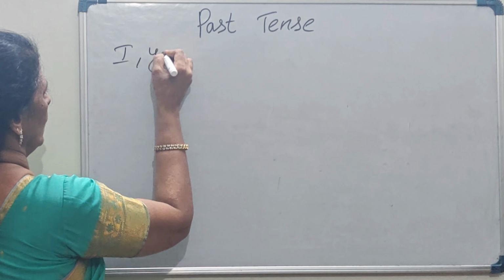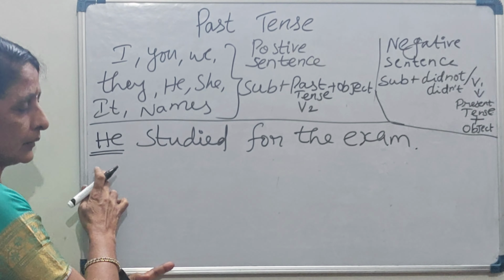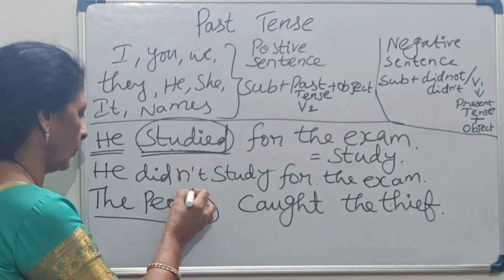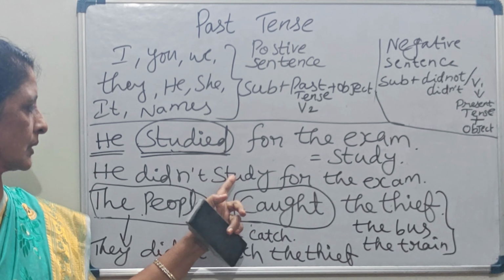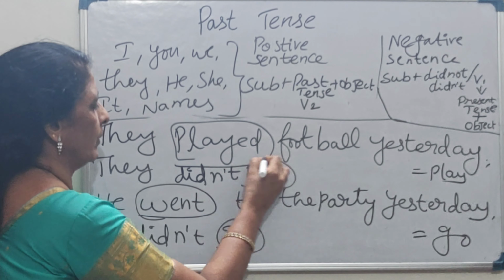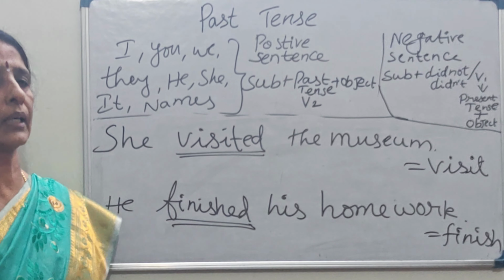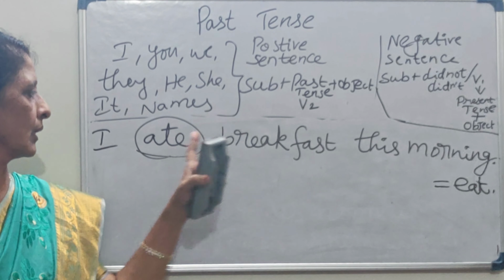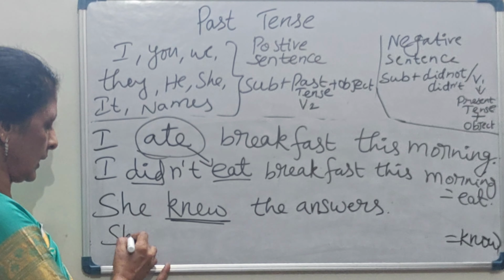Tamil Nadu TET Exam | Simple past Tense | Episode 11 | Master Class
Tamilnadu Teacher Eligibility Test Exam
Class 6 to 12 English Grammar Series | Master Class | Episode 11